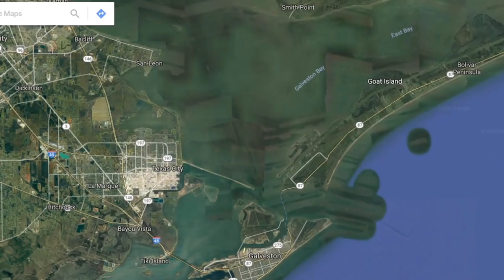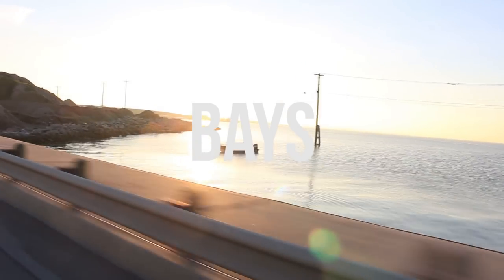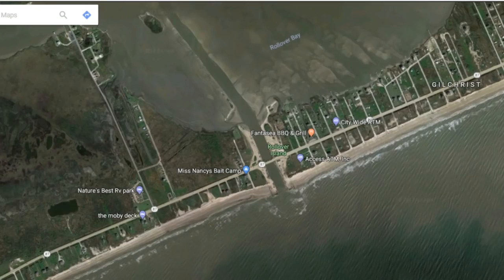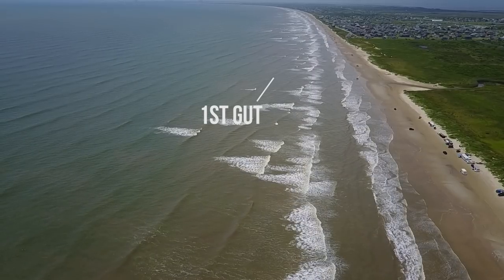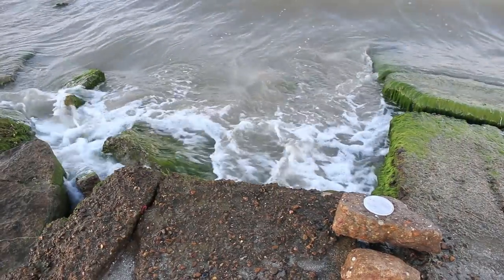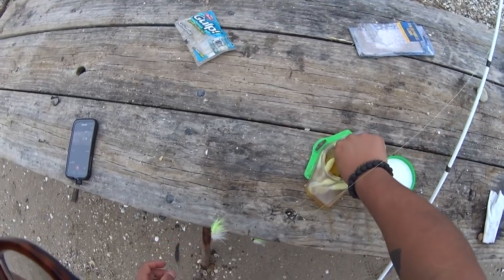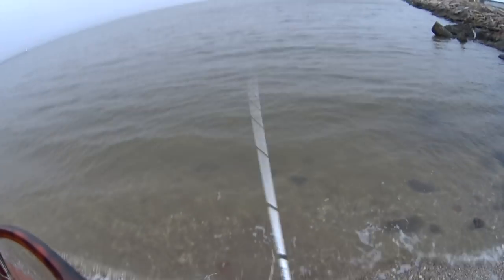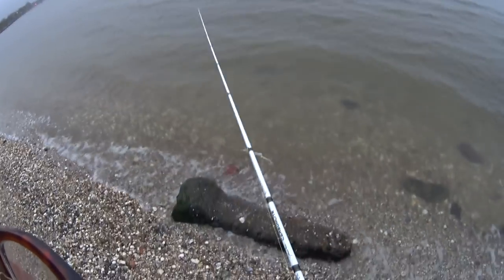How to Catch Flounder -Galveston Texas Flounder Run Fishing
Galveston Fishing the flounder run | Flounder fishing  can be tricky, especially for beginners. So I crammed the most important aspects  of flounder fishing in a 6 minute flounder fishing video. Im talking about conditions, spots, weather, fishing with gulp, where, and how to catch flounder in texas, florida, the whole gulf.